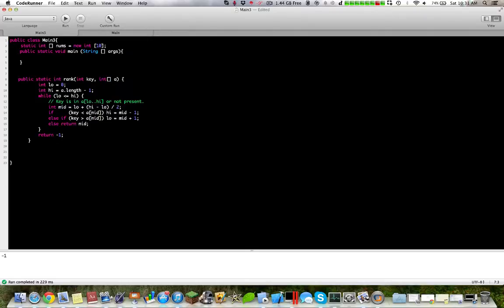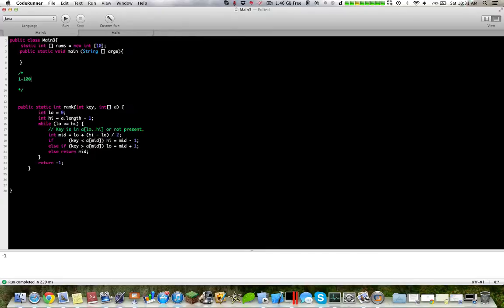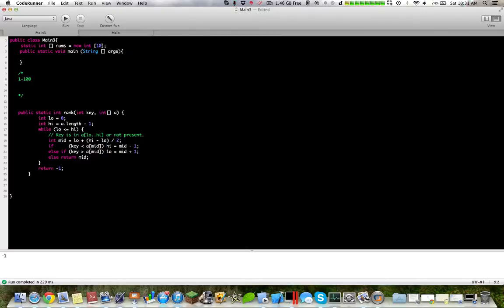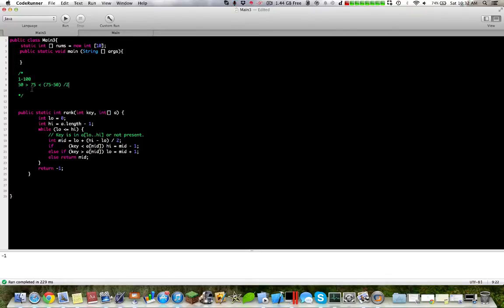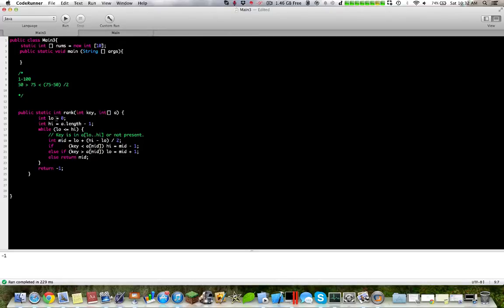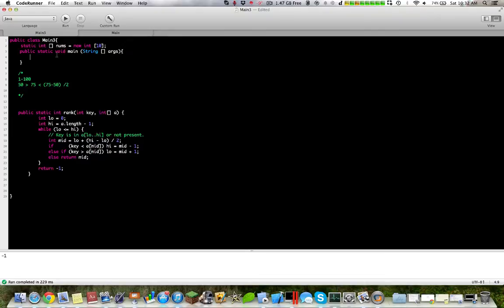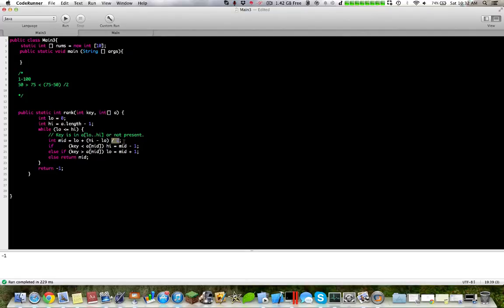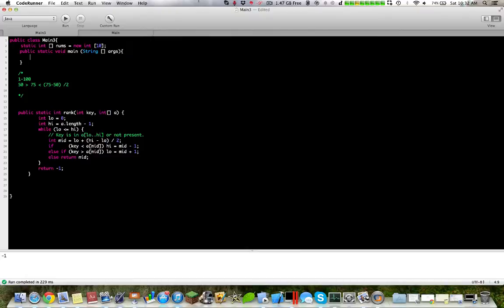Java Tutorial: Binary Search Algorithm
Quick look at the Binary Search Algorithm. Future more in depth video will come.